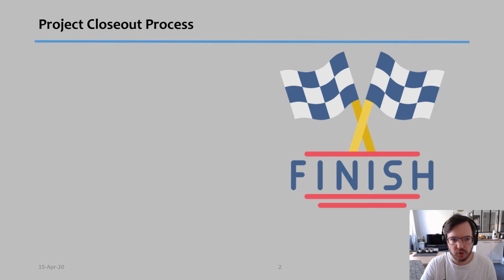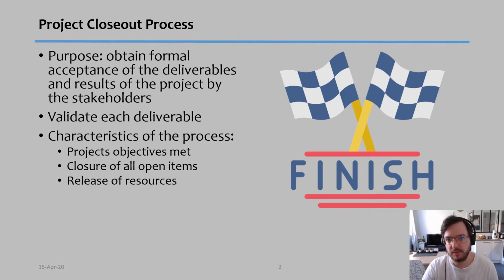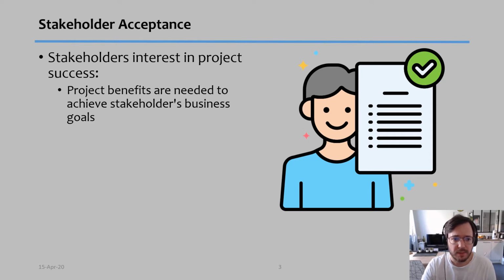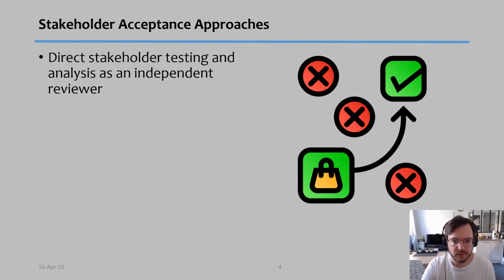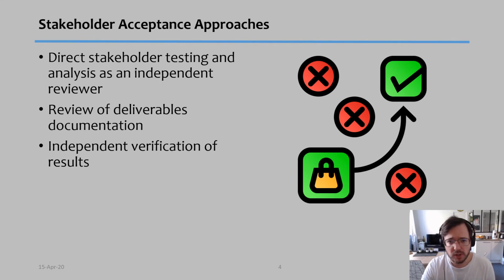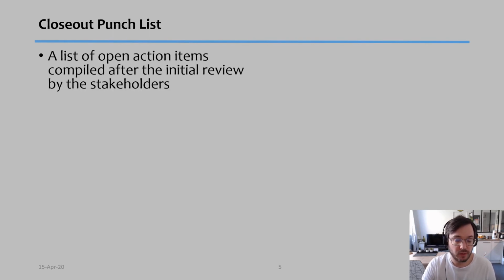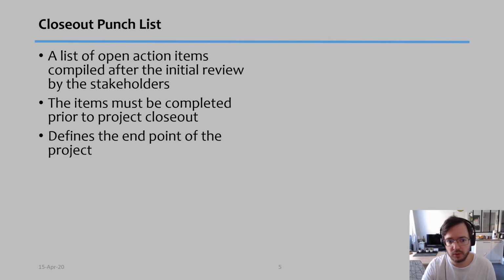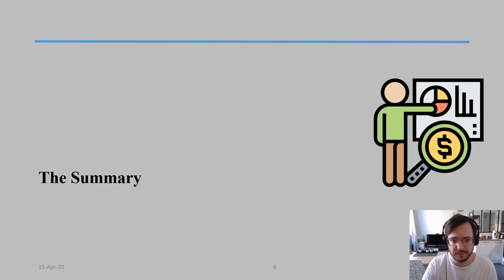11 - Project Closeout - Part 1 Of 5 - Stakeholder Acceptance